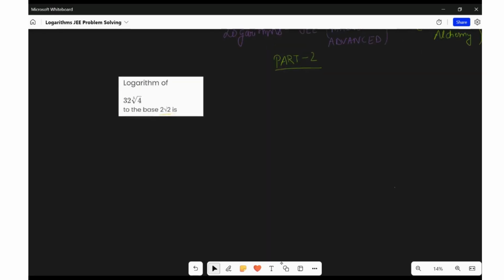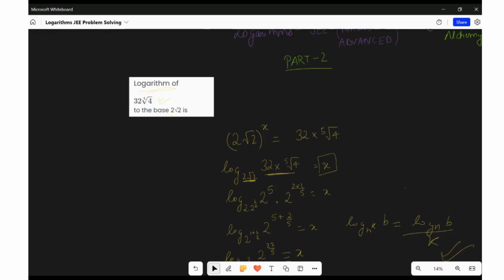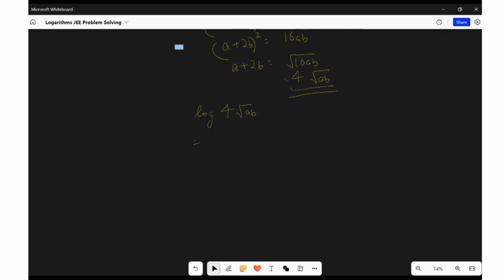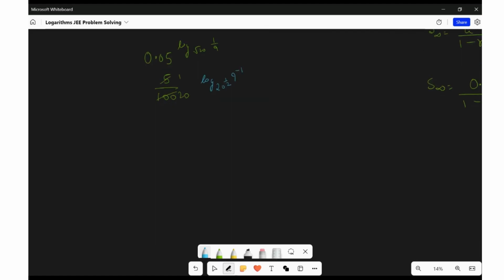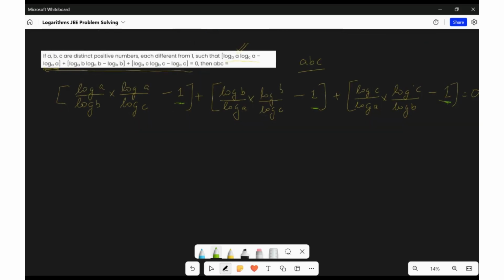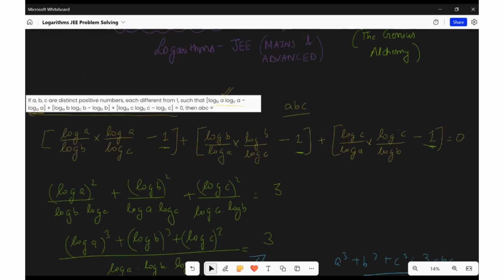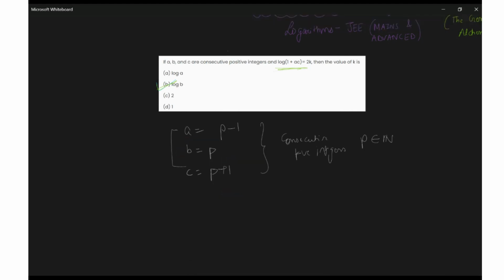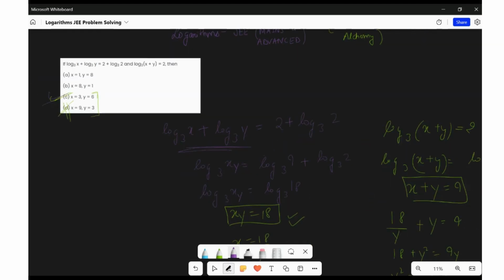Mathematics Problem Solving | Logarithms (JEE Mains & Advanced) Part-2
Welcome to The Genius Alchemy - Ansh Jain
This video is Part 2 of Logarithms Problem Solving which comes under the Mathematics Problem Solving. All the questions of logarithms are based on JEE Mains and Advanced exams.

We have solved 7 (Complex+Intermediate) Problems of Logarithms which you will find amazing. Some of them may look complex but appear to be very easy!
Follow this video step by step and see the techniques and some newly derived properties throughout.
And have some questions that you want us to solve? then comment!